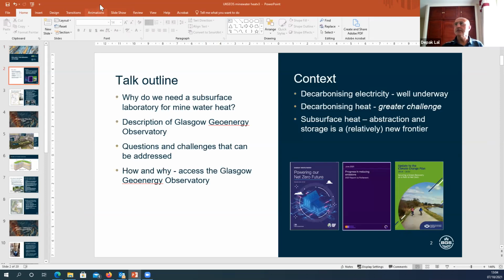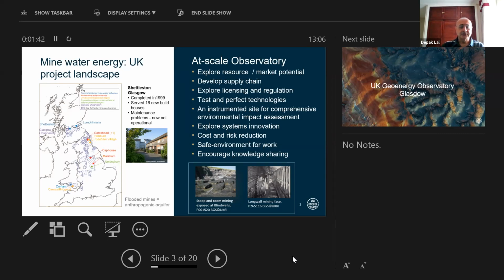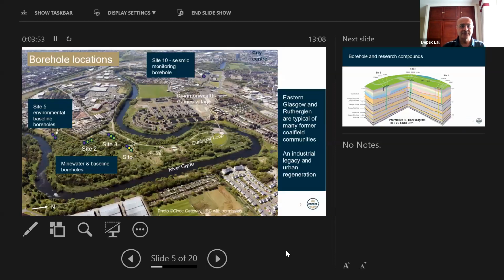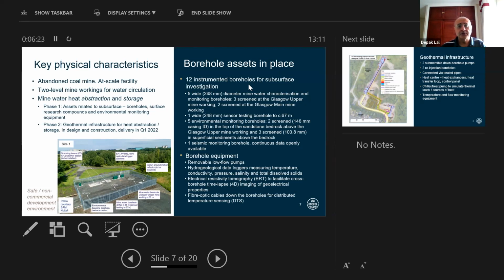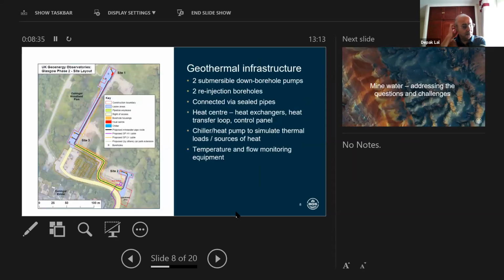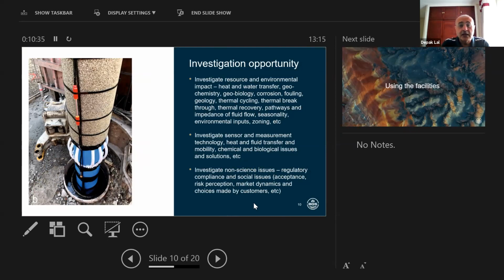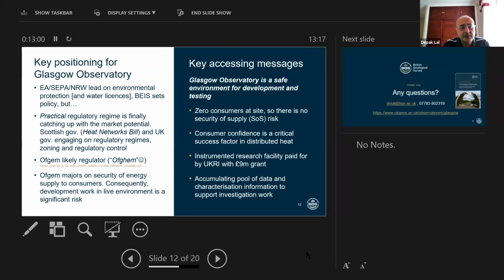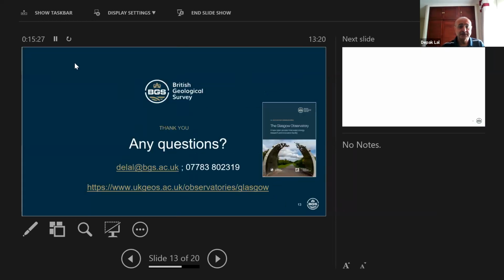GSHPA: New research and development facility for mine water heating and thermal storage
Depak Lal is the Business Development Manager for the Glasgow Observatory. In this presentation, Depak will be describing the Observatory and outlining opportunities to use the facilities.

The Glasgow Observatory is a publicly funded facility providing a safe environment to develop equipment, systems and solutions to be used in mine water heating, cooling and thermal storage projects. This could be a key shallow geothermal technology in the UK that uses ground source heat pumps to make a contribution to addressing the challenge of decarbonised heating for our buildings.